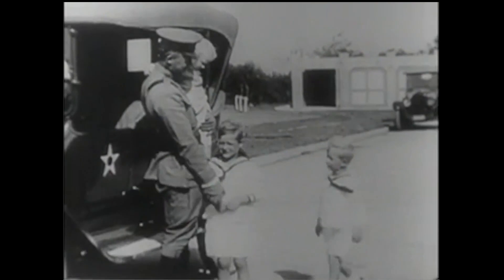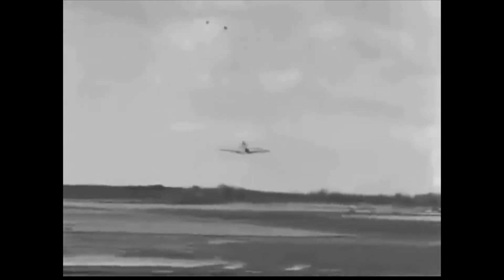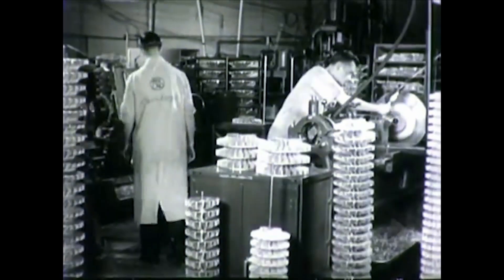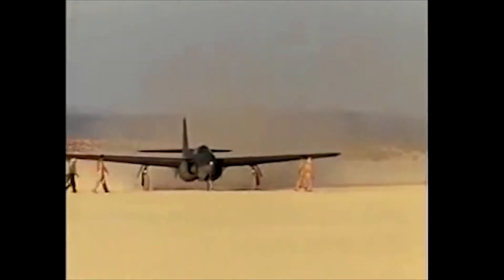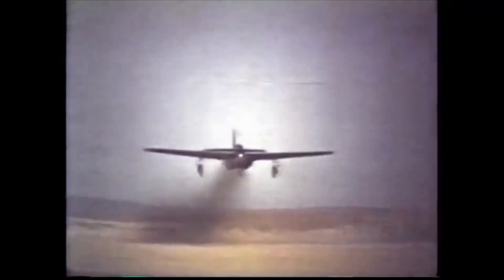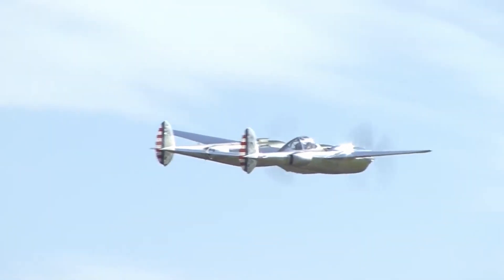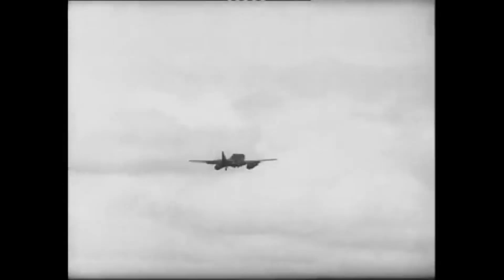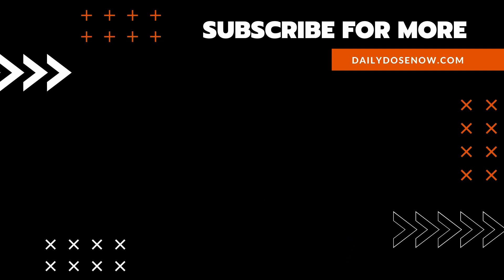America's First Jet Aircraft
Today's Daily Dose short military history film covers the development of America's first jet aircraft, which proved to be a disappointment in terms of speed and maneuverability. The filmmaker has included the original voice over script to further assist your understanding:

Today on The Daily Dose, America’s First Jet Aircraft.

With America’s entry into the Second World War an almost bygone conclusion, Army Air Corps Major General Henry “Hap” Arnold—one of the bomber mafia development advocates during the interwar period—witnessed a taxiing demonstration of England’s first jet aircraft, the Gloster Whittle E28/39 in April of 1941. Realizing he was staring at the future of aviation warfare, in October of that same year, Arnold arranged for one Whittle W.1X turbojet engine to be flown to the United States in a B-24 Liberator, along with drawings for the more powerful W.2B/23 engine and a small team of British aeronautical engineers, awarding a contract to General Electric for the production of jet engines, while Bell Aircraft Corporation was chosen to design and build the nation’s first jet aircraft.

The result was the P-59A, followed by design improvements in the XP-59A and the YP-59A, each model replete with an all-metal stressed skin semi-monocoque fuselage with a single pressurized cockpit, electrically-powered tricycle landing gear and a pair of two GE J31 turbojets mounted under the wing roots in aerodynamic nacelles. Known as the Airacomet, the American’s first jet aircraft carried 290 gallons of fuel in four self-sealing tanks in the inner wing panels, while all production models could be equipped with two 1,590-gallon drop tanks under the wings. Flight tested at Muroc Army Air Field a year later—now known as Edwards Air Force Base near Lancaster California—Bell test pilots Robert Stanley and Laurence Craigie uncovered a myriad of problems over the next several months of testing, including poor engine response and reliability, poor lateral and directional stability at speeds above 290 mph and flight instability when firing the aircraft’s twin 37mm autocannons.

The nation’s first combat jet proved to be a further disappointment in terms of airspeed and performance, with a maximum speed of 413 mph, compared to 440 mph for the prop-driven P-51 Mustang and 414 mph for the P-38 Lightning, relegating the 66 Airacomets that were built for use as flight trainers as fighter jet designs and speeds improved during the early years of the Cold War. Beginning development in 1939 and deployed into combat in April of 1944, the Nazi’s Me 262 would prove to be the first dominate jet aircraft in history, with a maximum airspeed of 560 mph, although the aircraft became an choice target when it slowed during final approach for landing, making for easy prey when Allied fighter pilots dove down from altitude to decimate the vulnerable aircraft, making the P-59A, a disappointing yet promising development in aviation history.

And there you have it, America’s first jet aircraft, today on The Daily Dose.